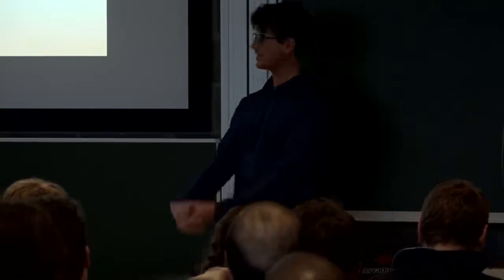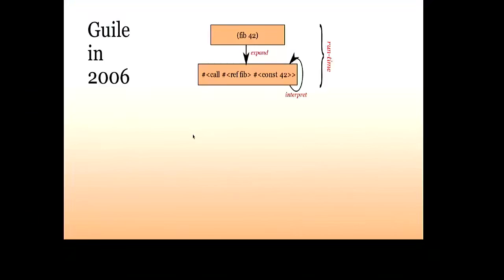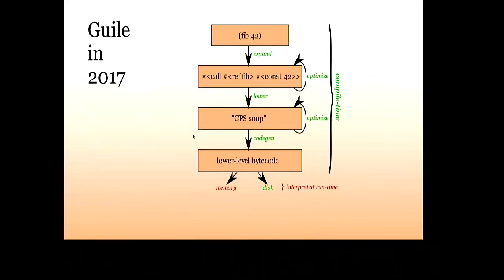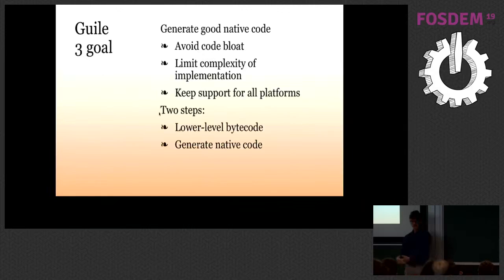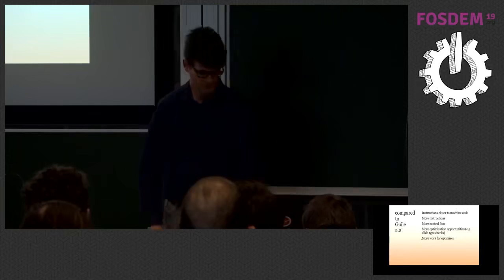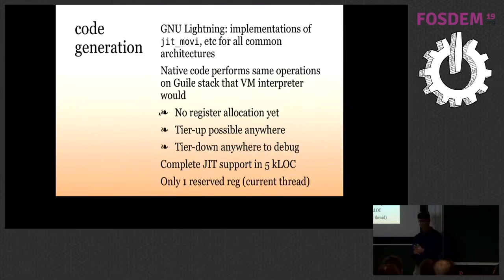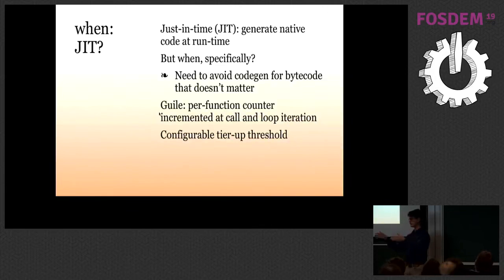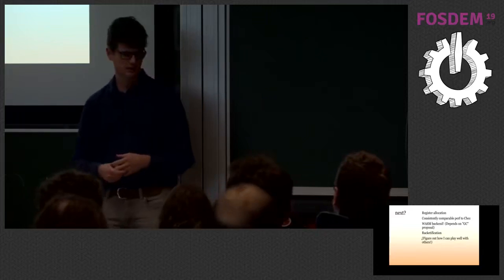Guile 3 Faster programs via just in time compilation